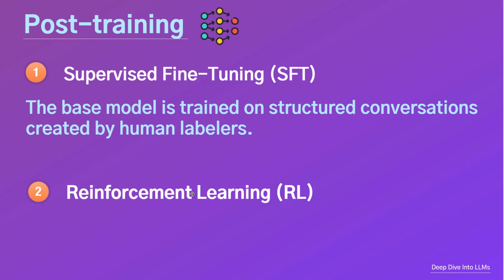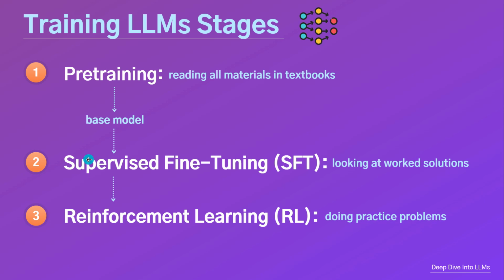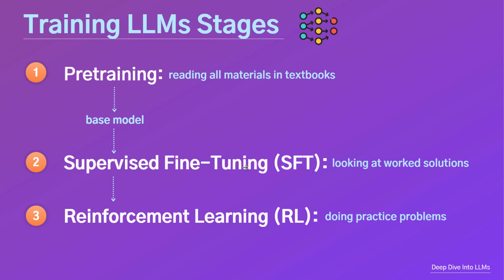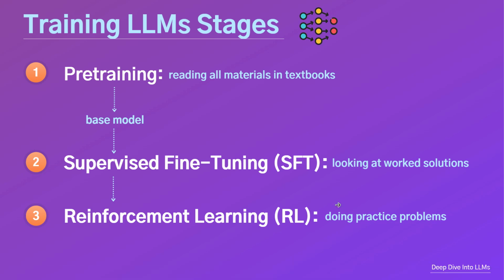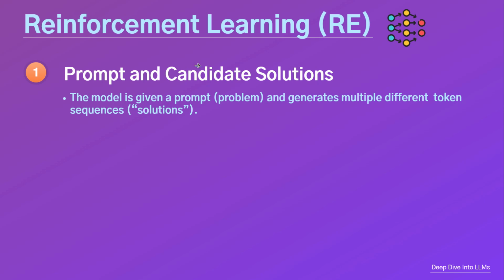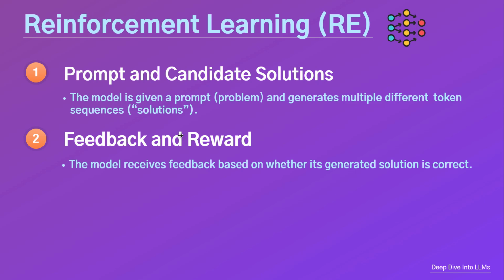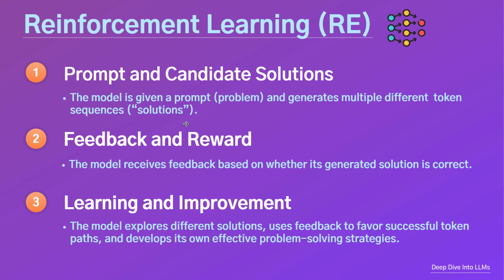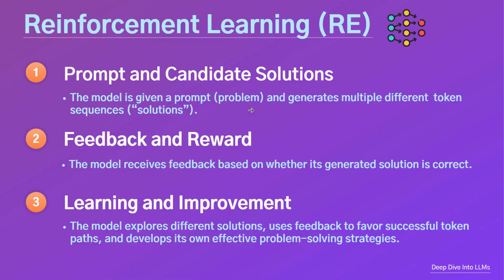Lesson 05/10 – What Is Reinforcement Learning in LLMs?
🎓 Welcome to Lesson 05/10 of the Deep Dive into LLMs series!
🧩 What Is Reinforcement Learning in LLMs?

📌 In this lesson:
We dive deeper into Reinforcement Learning (RL) and how it enables models to improve through trial and error. You'll see how RL differs from other training stages, and how it helps models learn smarter, not just harder.

🧠 Series Overview:
"Deep Dive into LLMs" is a 10-part educational series that explores how Large Language Models—like GPT, Gemini, or Claude—are built, trained, and used.